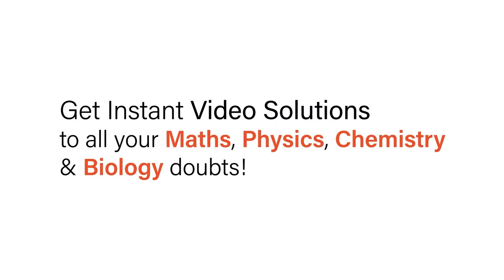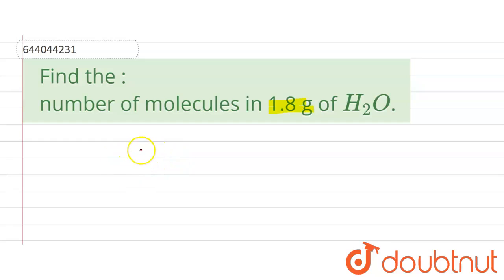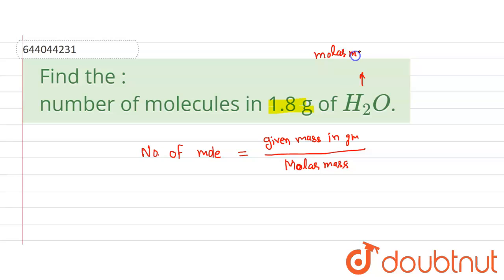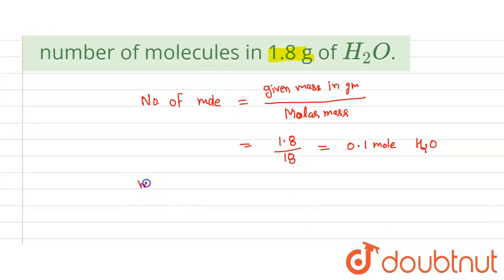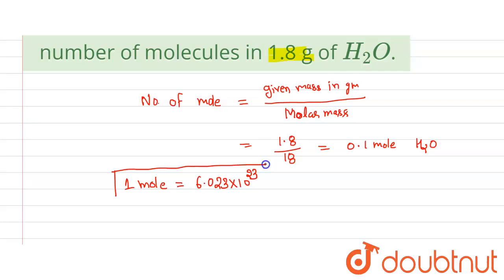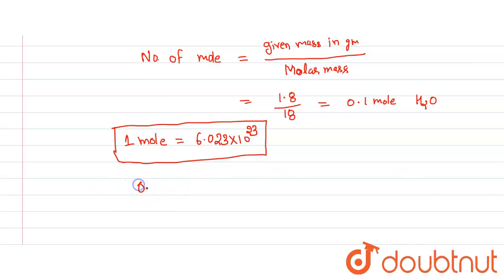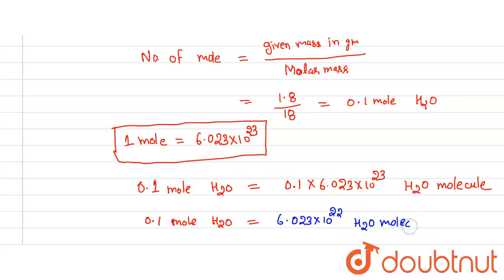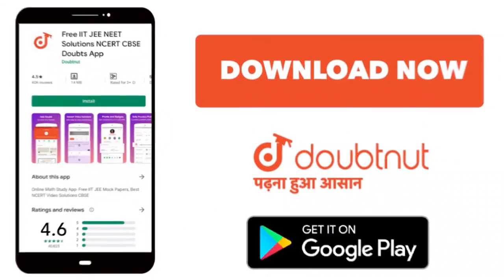Find the : number of molecules in 1.8 g of H_(2)O. | 10 | MOLE CONCEPT AND STOICHIOMETRY | CHE...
Find the : number of molecules in 1.8 g of H_(2)O.
Class: 10
Subject: CHEMISTRY
Chapter: MOLE CONCEPT AND STOICHIOMETRY
Board:ICSE

👉 Have Any Query? Ask Us.